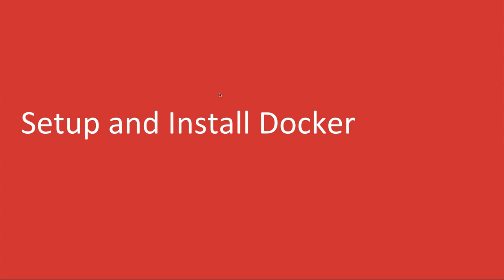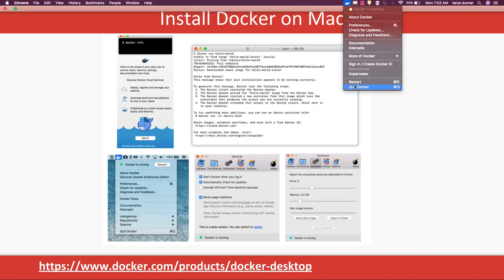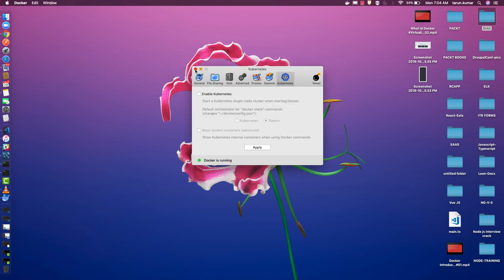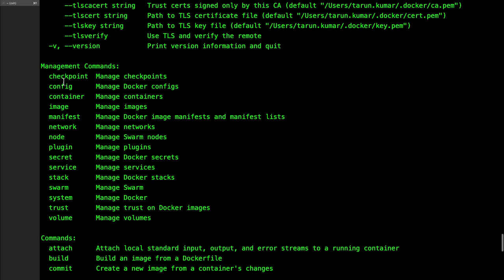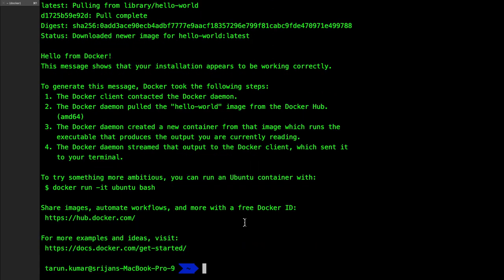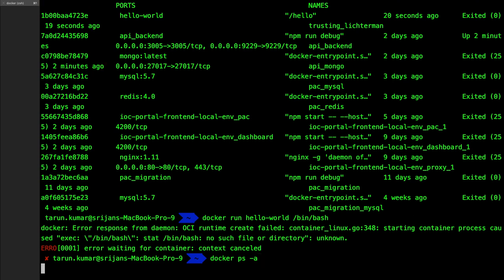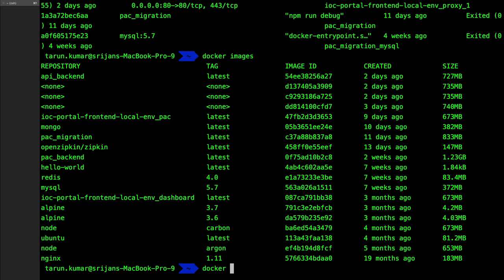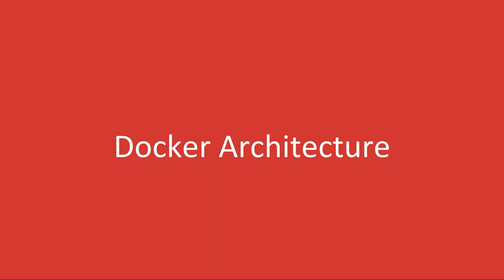Docker Installation & setup #03